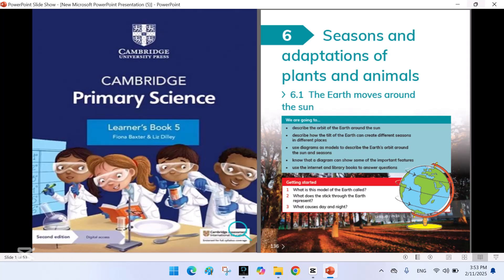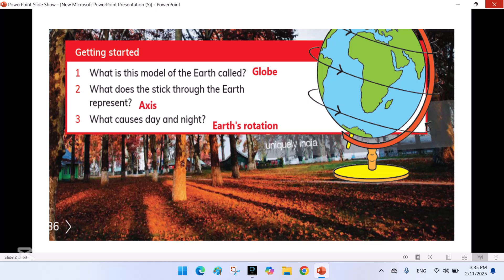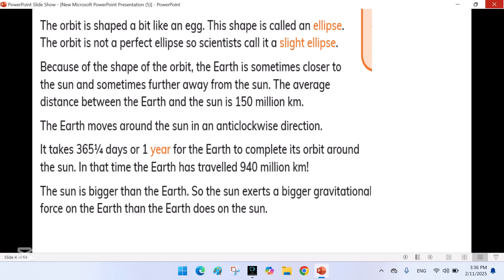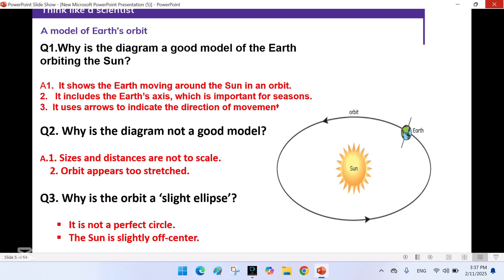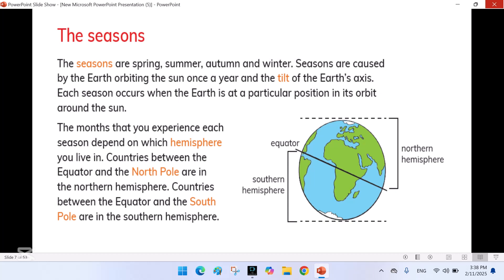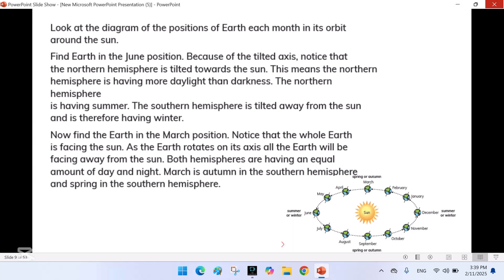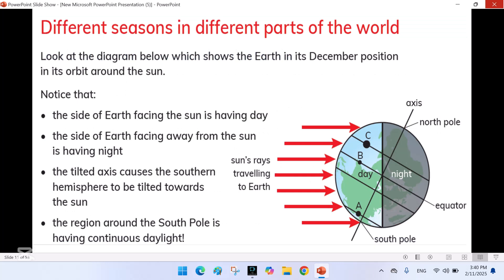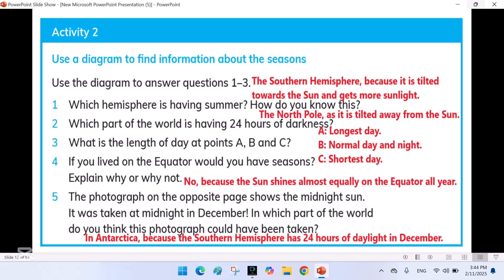6.1 Seasons and Adaptation of Plants and Animals from Cambridge Primary Science Learner’s Book 5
❄️ How do plants and animals adapt to different seasons? 🌞🌧️ In this video, we explore Lesson 6.1 – Seasons and Adaptation of Plants and Animals from Cambridge Primary Science Learner’s Book 5. Learn how living things survive in extreme weather, from hibernation to migration, and how plants adjust to changing climates. 📖✨

📌 Topics covered:
✔️ What are seasons?
✔️ How do animals adapt to hot and cold weather?
✔️ How do plants survive different climates?
✔️ Fun examples and explanations!